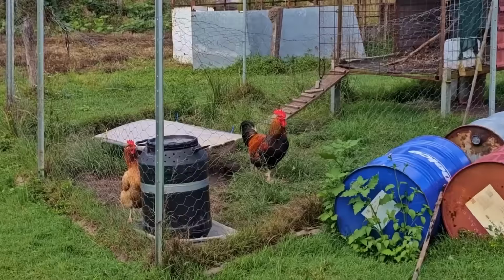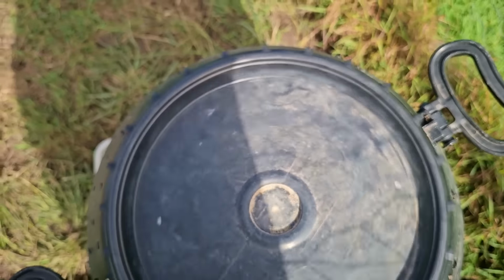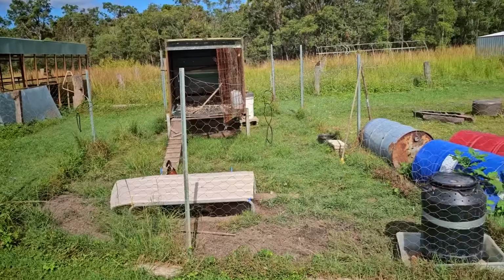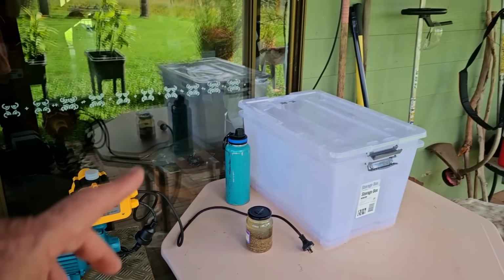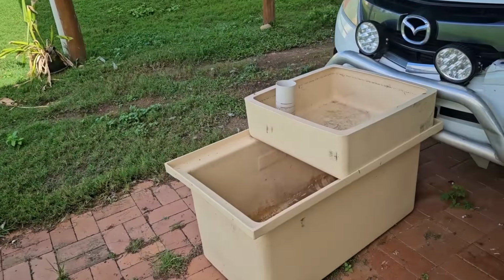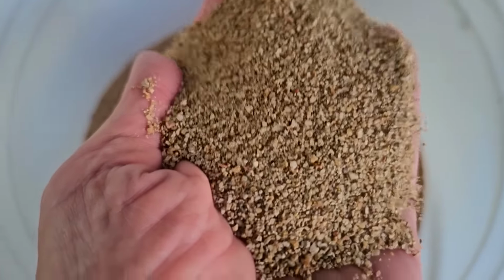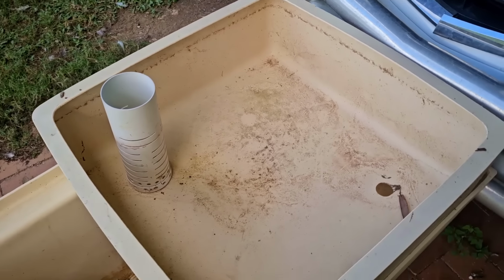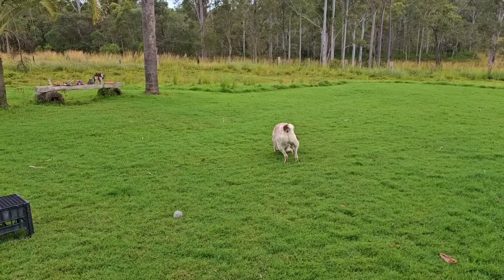Easy Maggot Farm for Chickens - Sandponics - New Water Pump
G'Day Folks. It's been a while since we posted. Here's a quick catchup looking at the maggot farm we made for the chooks, new sandponics/bioponics system I'm knocking together & the new water pump we have for the gardens & animals water.
I'll post a video looking at the sand system build once it's up & running.
Cheers all.
Rob, B & Jack. 🐾🐾

Learning is easy with my "Backyard Aquaponics for Beginners" Guide for only US$19.95.

Our Amazon Influencer page where you'll find the gear I use around the patch & Aquaponics listed

Sally Weiner
Woodworking Chicago based Artist
Etsy Store,